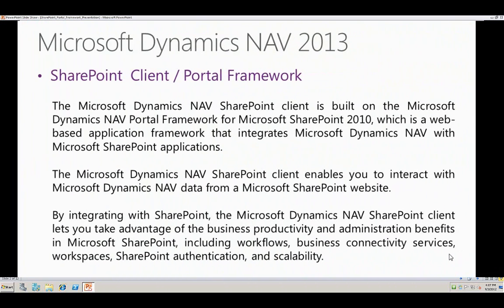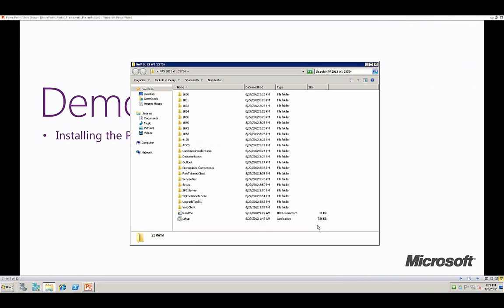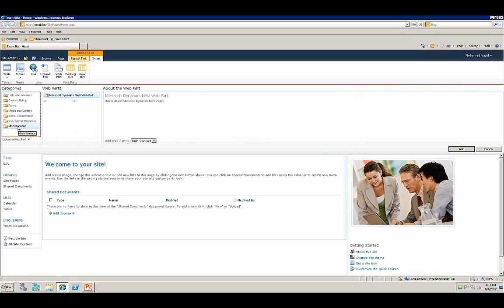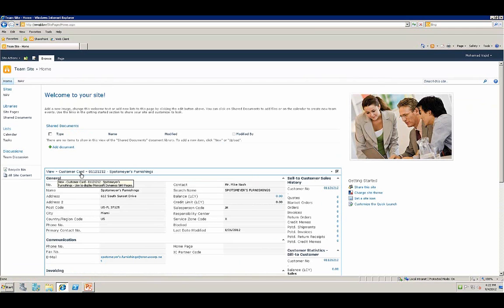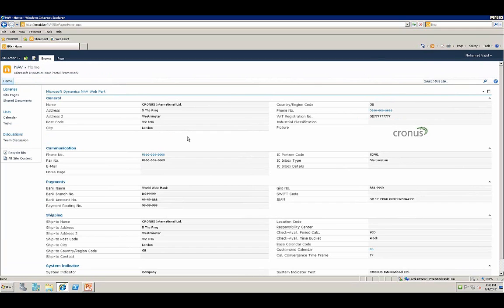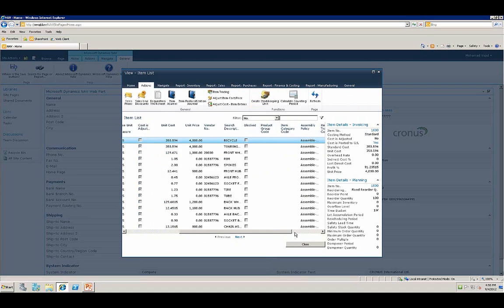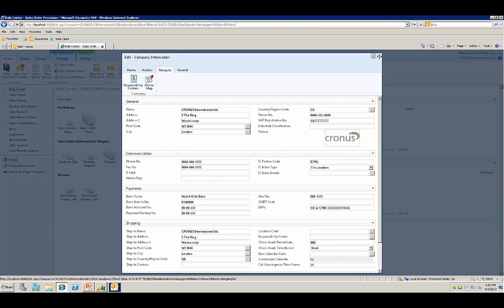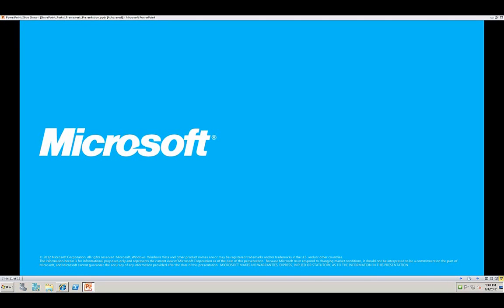NAV 2013 SharePoint Client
Prezentare a integrarii soluției Dynamics NAV cu clientul SharePoint